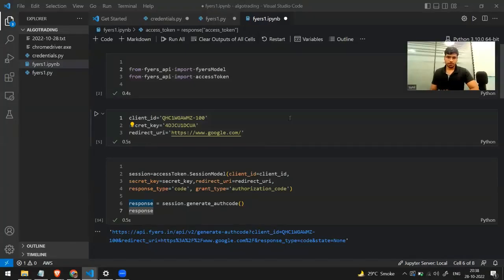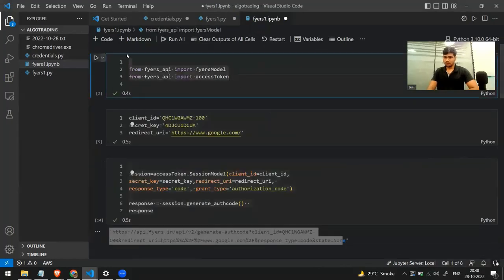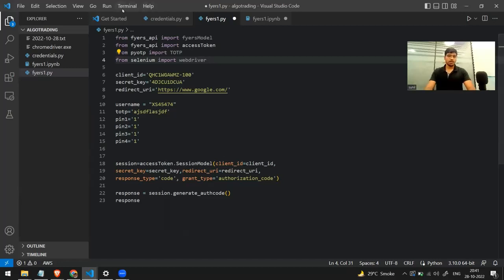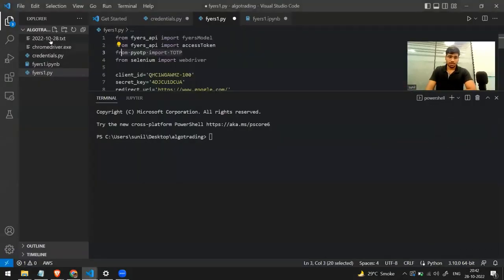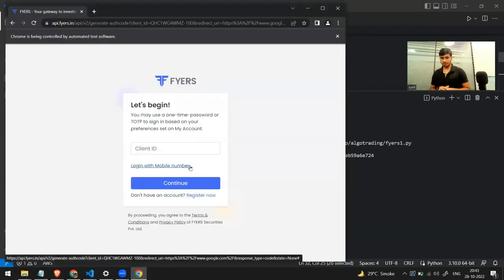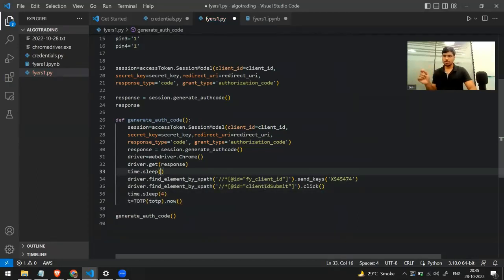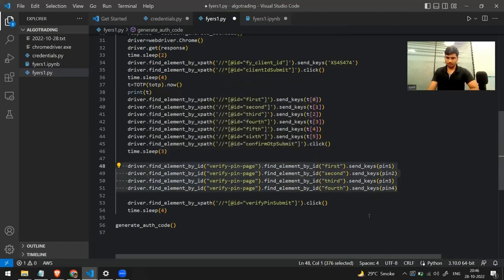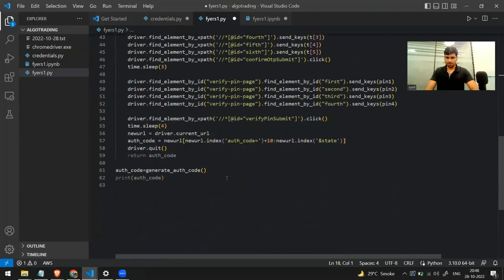Fyers Login Automation python part 2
In this video we will learn how we can automate our entire login process using selenium library using python .Challenges like totp is also covered in this video

Book your spot for the summit 2022